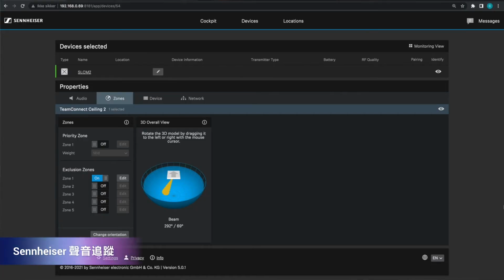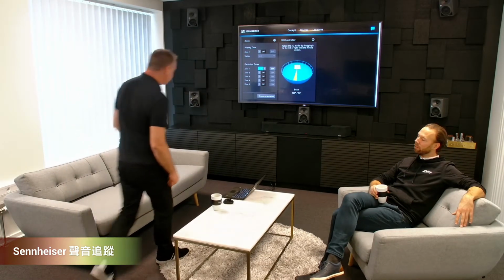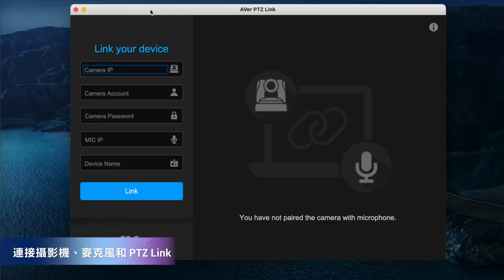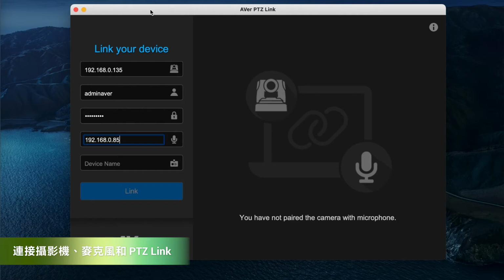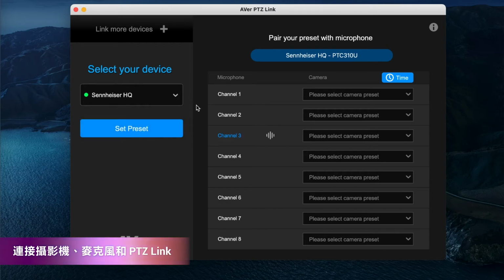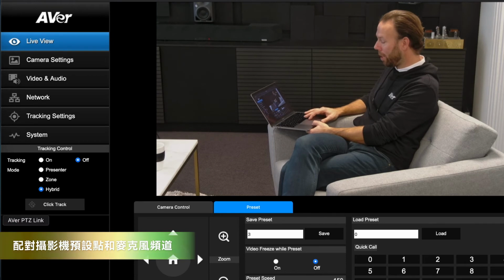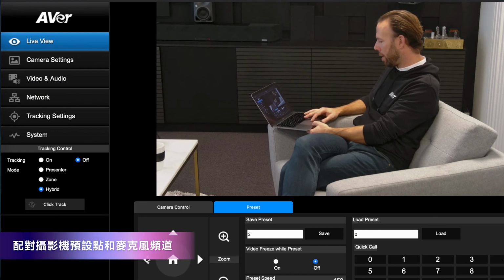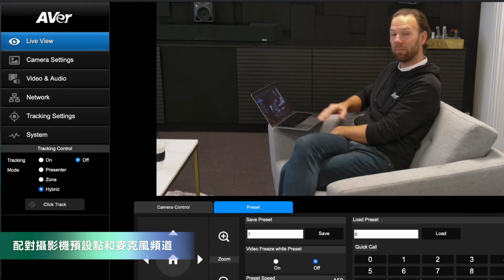AVer PTZ Link & Sennheiser 麥克風 - 介紹 & 設定影片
AVer PTZ Link 是業界唯一整合專業 PTZ 攝影機和 Shure®、Sennheiser 揚聲器與麥克風系統的自研軟體。透過設定預設點，PTZ Link 可將 AVer PTZ 攝影機快速轉換成聲音追蹤攝影機，不僅為會議參與者提供效果出色的音訊，也為遠端的觀眾提供卓著的聲音影像雙重饗宴。